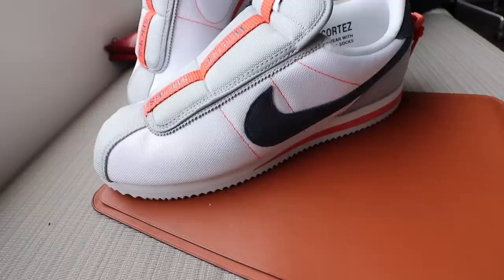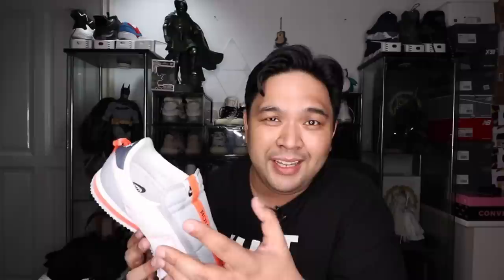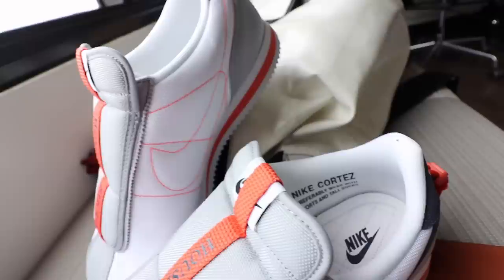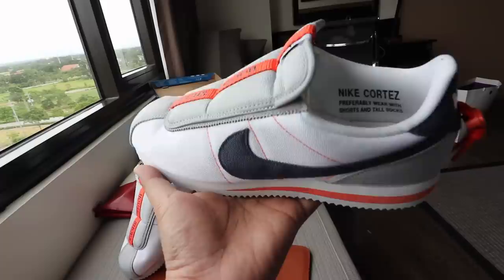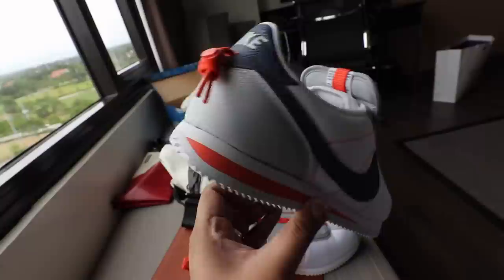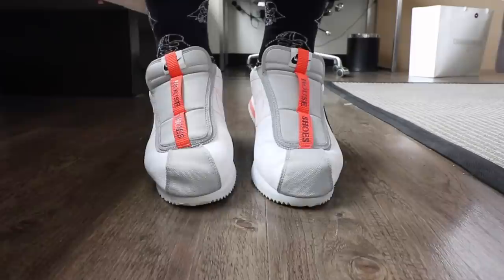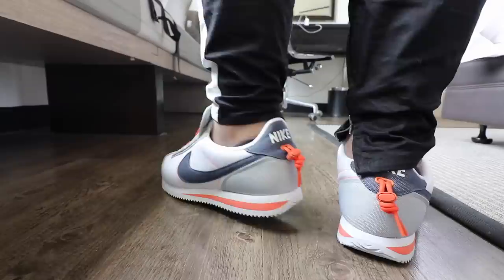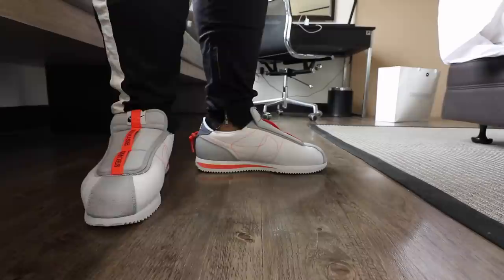NIKE CORTEZ KENNY 4 "HOUSE SHOES" REVIEW (KENDRICK LAMAR)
Ok so this sneaker had me going "WTH are House Shoes?"

I'm sure a lot of you have the same question, hehe. Anyway, in this vlog we answer that as well as do a quick dive into the unique features of this pair. This is the fourth collaboration of Kendrick Lamar with Nike for the Cortez and it looks like he will keep going strong in the coming months and years ahead.